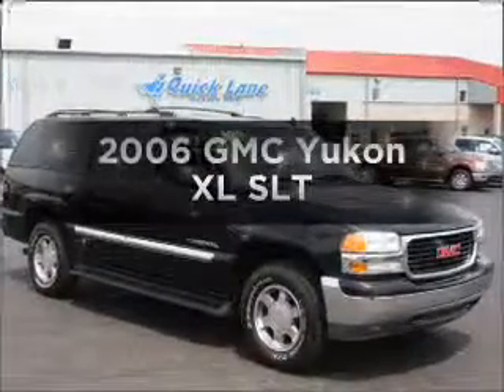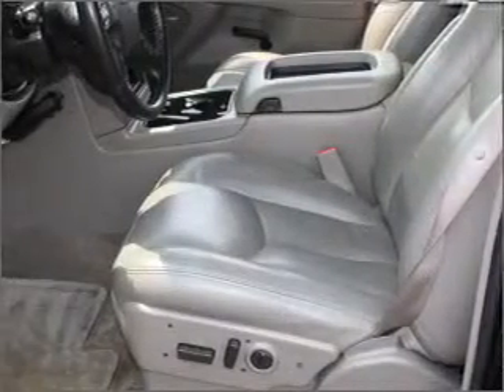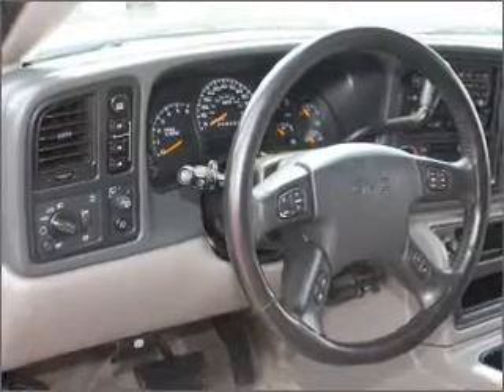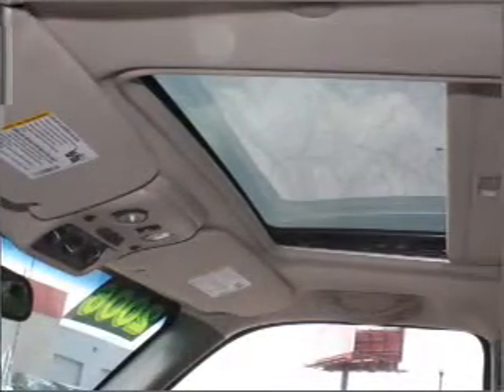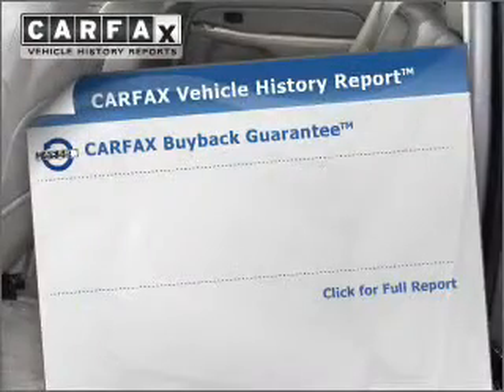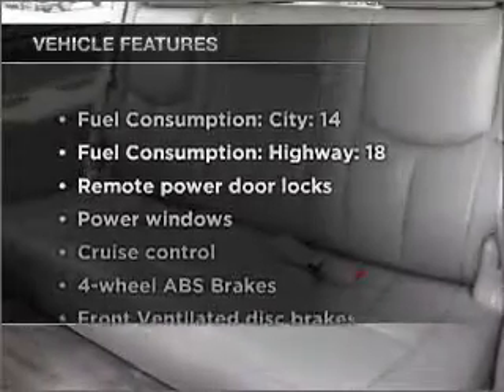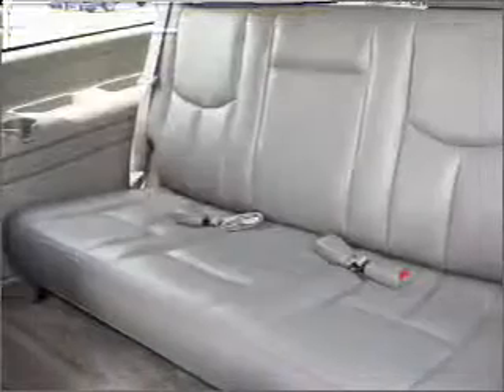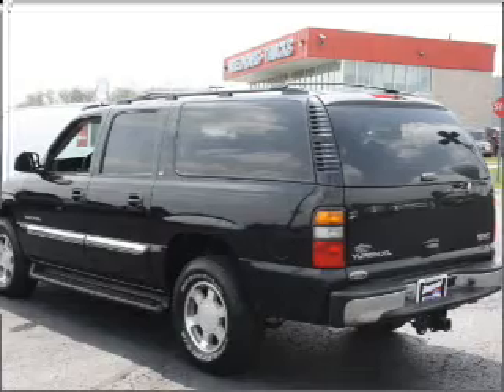2006 GMC Yukon XL - Brighton MI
Year: 2006
Make: GMC
Model: Yukon XL
Trim: SLT
Engine: 5.3 liter 8 cylinder 16 valve
Transmission: 4-Speed Automatic
Color: Black
Mileage: 130393
Address:
8240 West Grand River